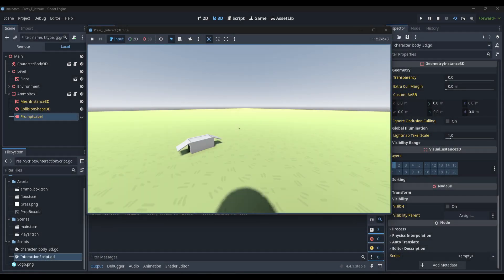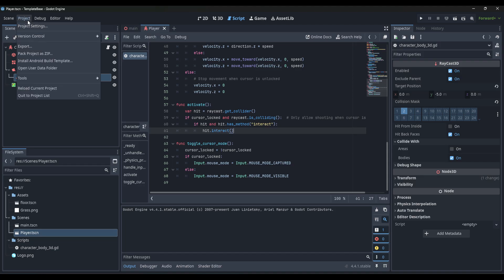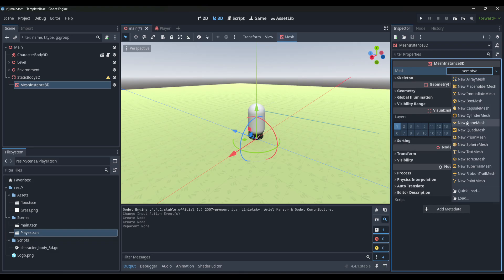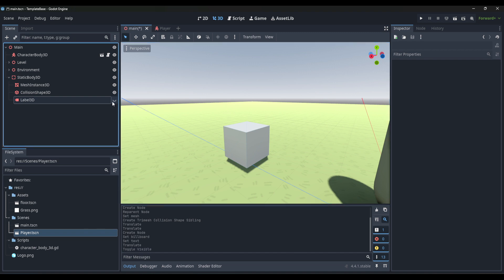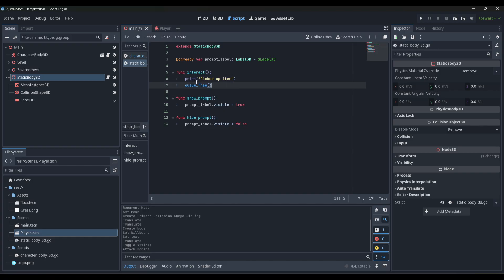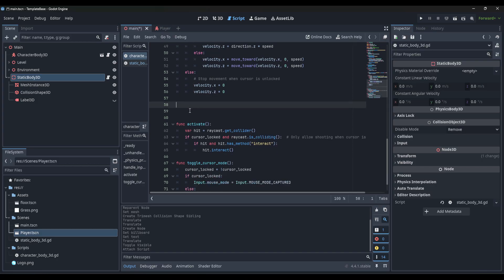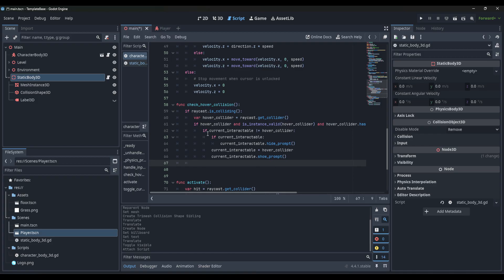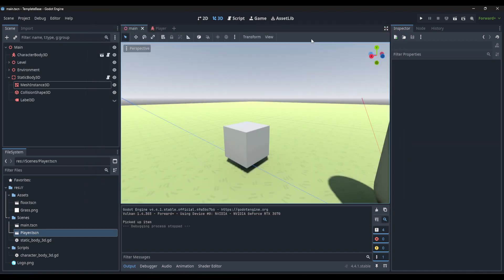Godot 4.4: 3D Interaction System Tutorial | Press E to Interact | Raycast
Godot 4.4 3D interaction tutorial. Learn how to create press E to interact system using raycast detection and input handling. Complete beginner guide for 3D object interaction in Godot Engine.

Setup 3D scene, create interaction script, add UI prompts, handle input events. Step by step tutorial for game development in Godot 4.4.

Topics covered: 3D raycast, Input.is_action_just_pressed, interaction prompts, clean code structure, debugging 3D interactions.